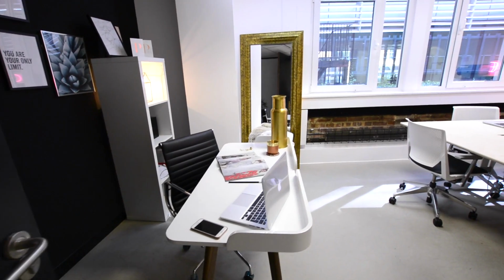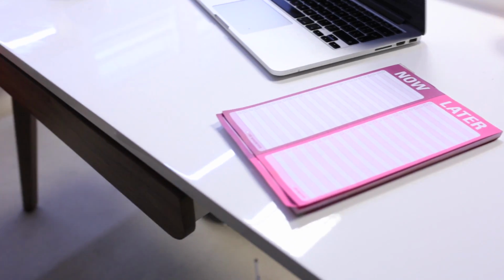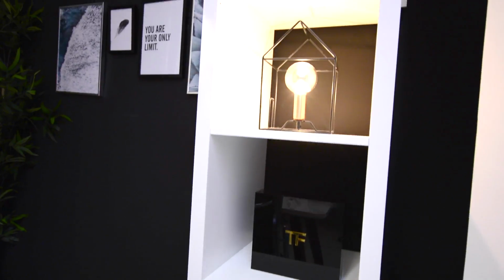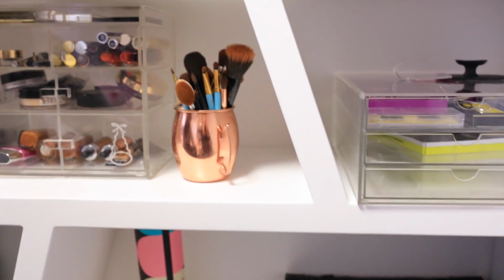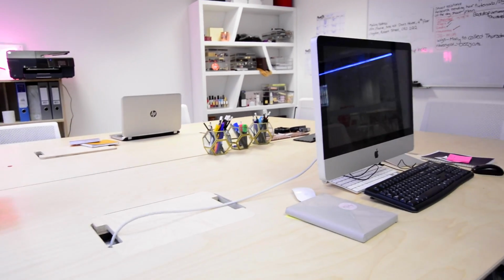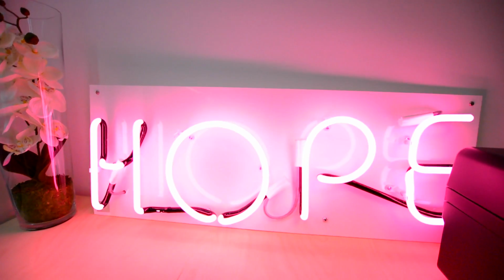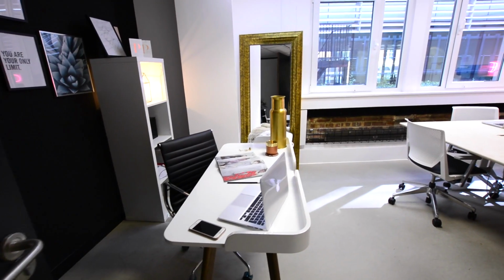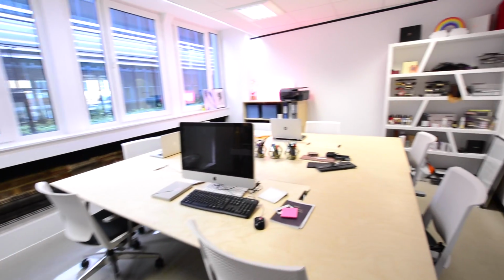NEW OFFICE TOUR & WHAT I ACTUALLY DO FOR A JOB! & HOW TO START YOUR OWN BUSINESS ADVICE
Hey guys finally sharing my new office and giving you the low down on what I actually do!

My Hair Extensions:
Hair Extensions

Music wanted!!